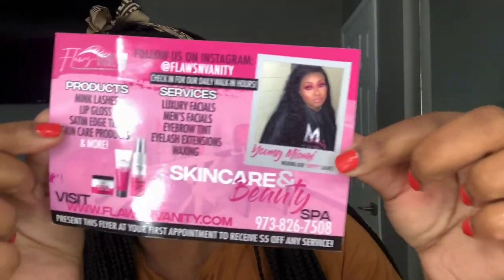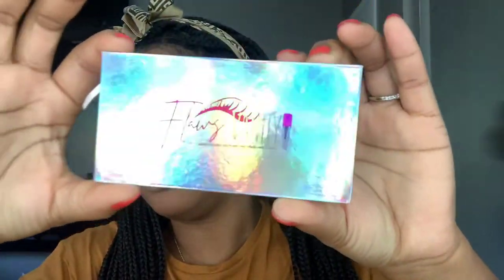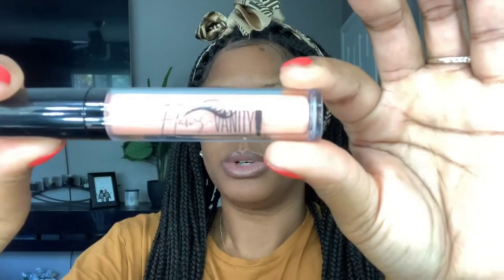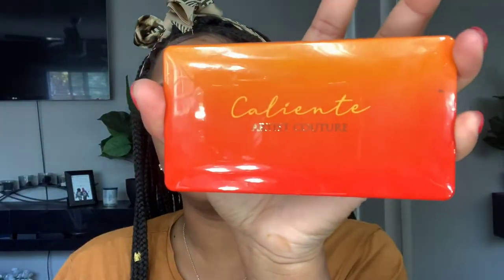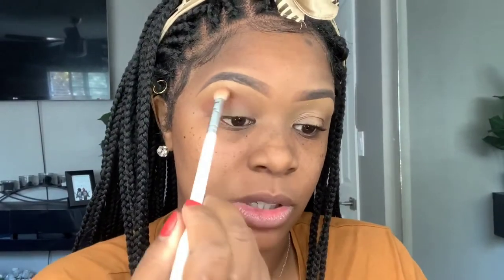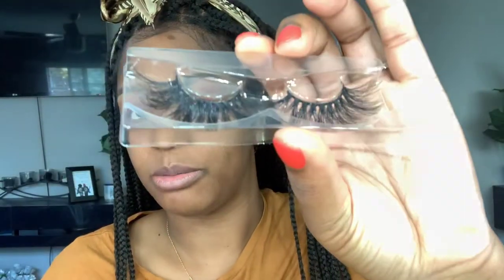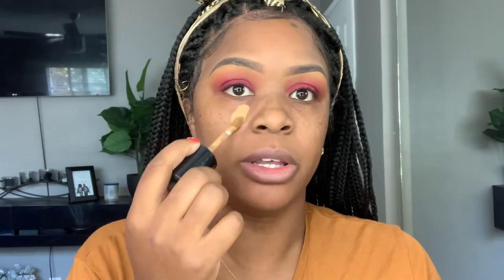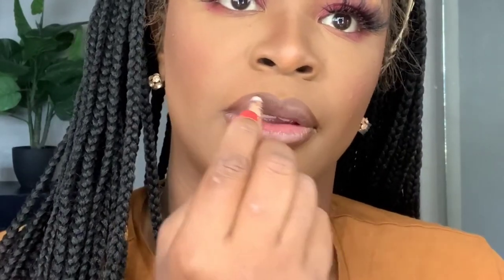FULL COVERAGE FOUNDATION |VIVID EYESHADOW LOOK| FT. Caliente Pallate | MacDaddy/ARTIST COTOURE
Hey guys! I’m loving this “Caliente” palette from Artist Cotoure. These colors are popppiinnggg!! Omg and these lashes! I definitely need to stock up on these 😍hope you guys enjoy this basic but fun look! Let me know what you think ❤️❤️

Products 💕💕

Lashes (Drippy) Flawsnvanity.com
Gloss (Fairy Dust) Flawsnvanity.com
Foundation (Chai) Born This Way by Too Faced
Concealer (Butterscotch)  Born This Way by Too Faced
Powder (Translucent) Laura Mercier
Primer (Smooth n Blur) Smashbox
Bronzer (Phenom) by Morphe
Foundation stick ( Deep Bronze) by Maybeline
Eyeshadow ( Caliente) by Artist Cotoure
Lip liner (#3) by Kkw
Brushes (Morphe x jacklyn hill)